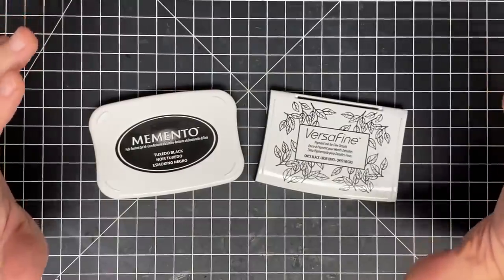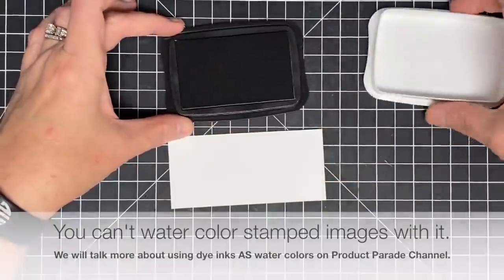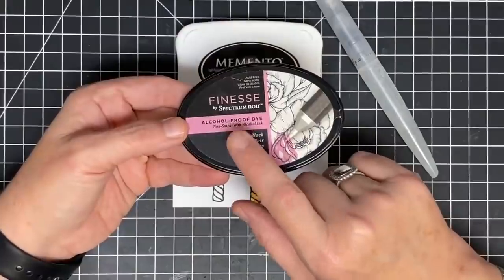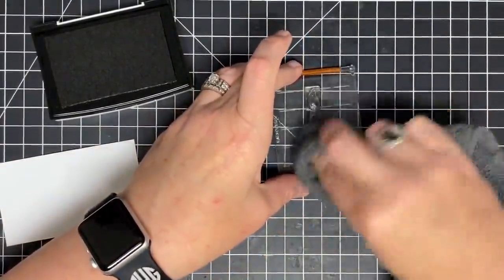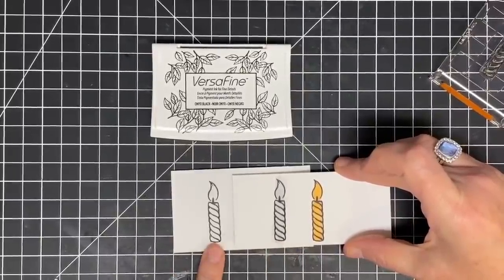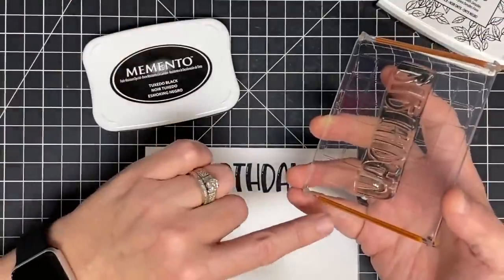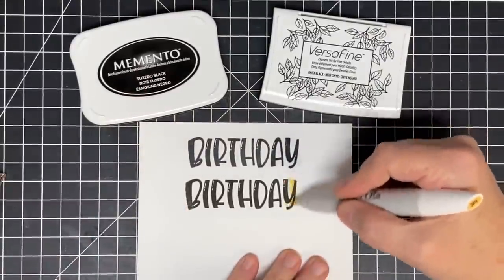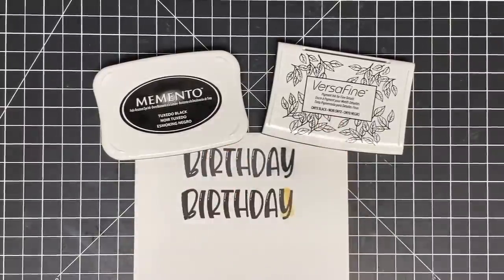How I Use My Two Fave Black Inks